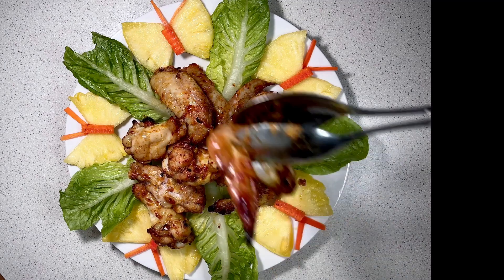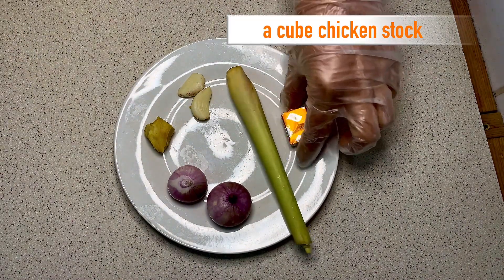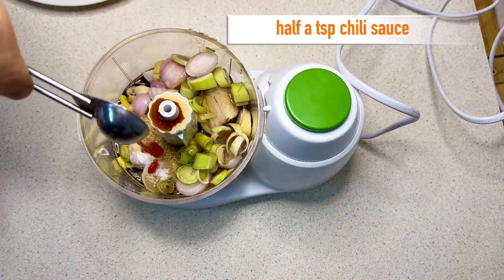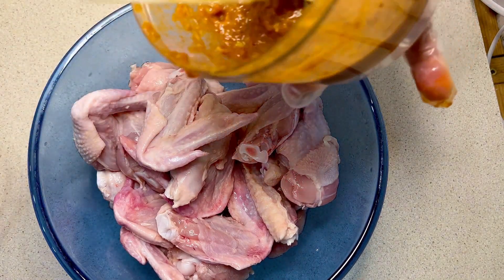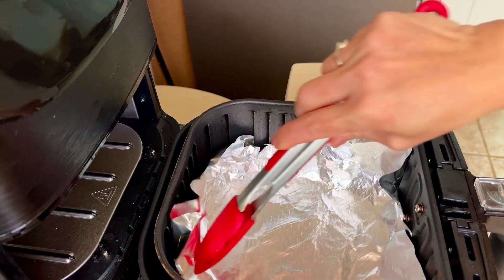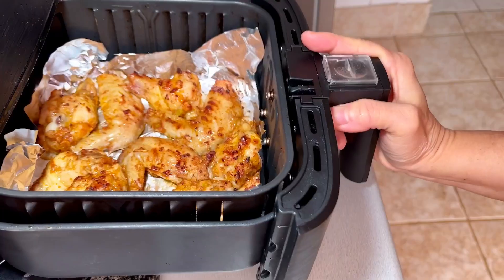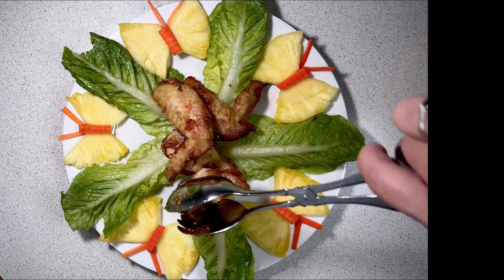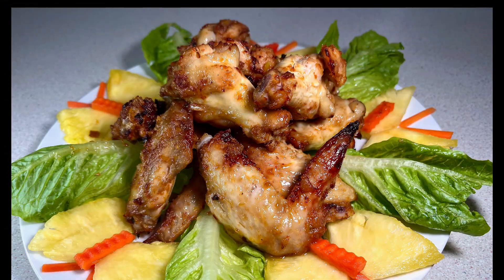Lemongrass curry Roast chicken wings - LoDe Life in UK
Roast chicken wings with lemongrass curry is made with the simple ingredients that are found easily in the shops. This is a popular meal that LoDe Life in UK channel wants to share with you
 You will smell the fragrant of  lemongrass and curry while you are enjoying .
The ingredients for this meal are easily found in the shops
1 kg chicken wings
30 grams lemongrass
30 grams shallots
5 grams ginger
5 grams garlic
a cube of chicken stock
a tbsp of soy sauce
a tbsp of honey
a tbsp of sesame oil
half a teaspoon of salt
half a teaspoon of sugar
half a teaspoon of chilli sauce
half a tbsp of curry paste
a little bit of turmeric